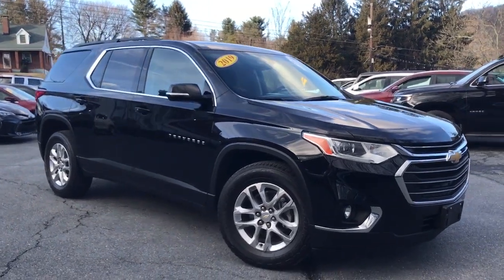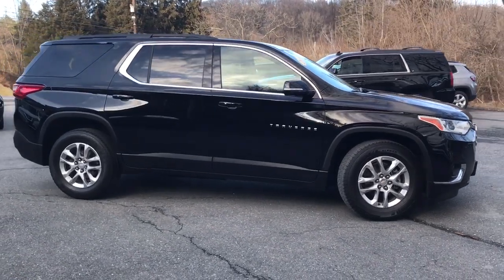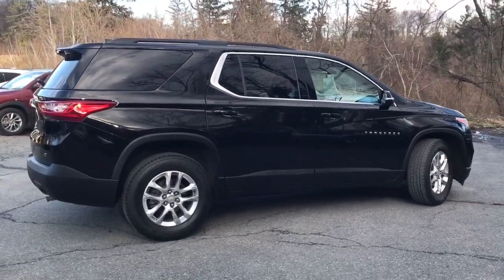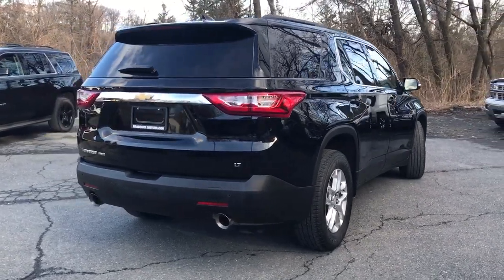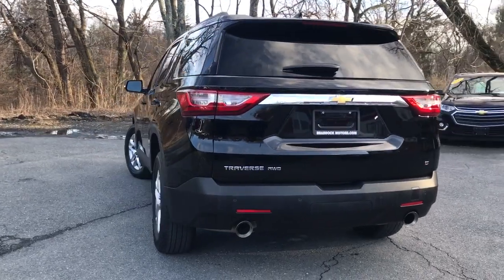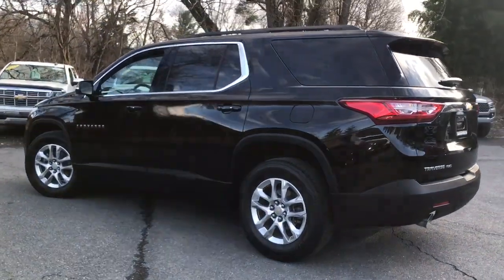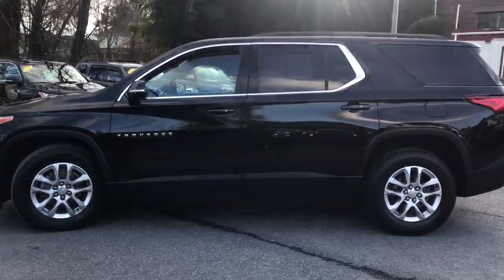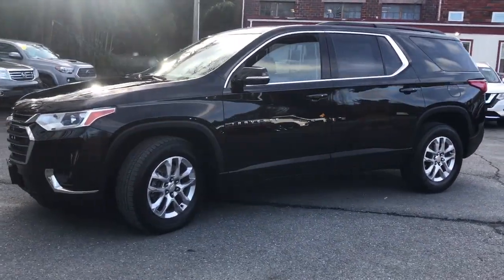2019 Chevrolet Traverse Middletown, Frederick, Gaithersburg, Hagerstown, Winchester, MD 23728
Mosaic Black Metallic Used 2019 Chevrolet Traverse available in Middletown, Maryland at Braddock Motors. Servicing the Frederick, Gaithersburg, Hagerstown, Winchester, MD area.

Braddock Motors
6921 Urner Ave